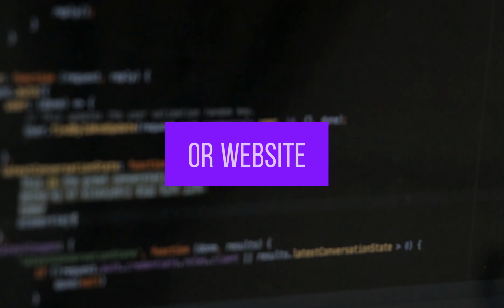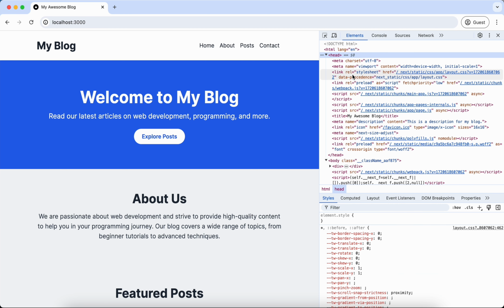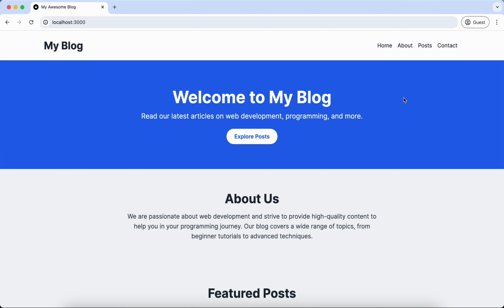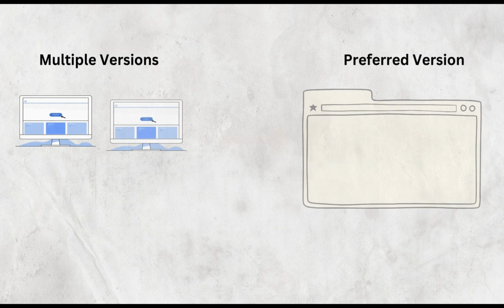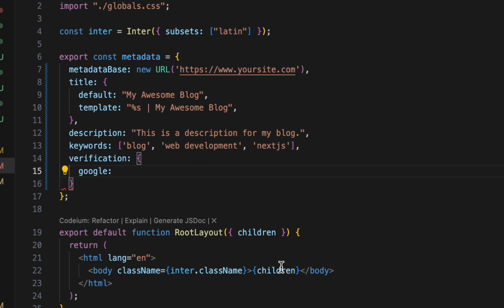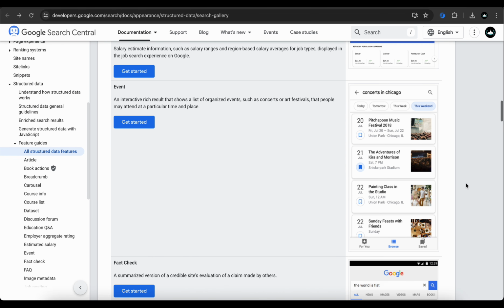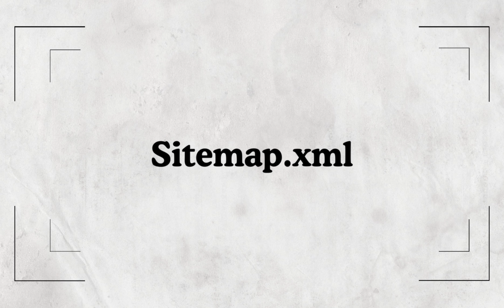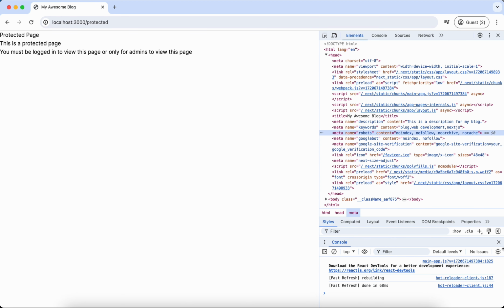Complete Technical SEO for Next.js 14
Enhance your website's visibility and authority on search engines with advanced Technical SEO optimizations using Next.js. In this comprehensive guide, I'll walk you through setting up essential meta tags, optimizing your pages dynamically, implementing canonical and language tags, adding favicons, structured data, and Open Graph tags. Plus, discover how to create an effective sitemap.xml and robots.txt file to guide web crawlers. Follow along with practical examples and step-by-step instructions. Don't miss out on these crucial tips to rank higher on search results!